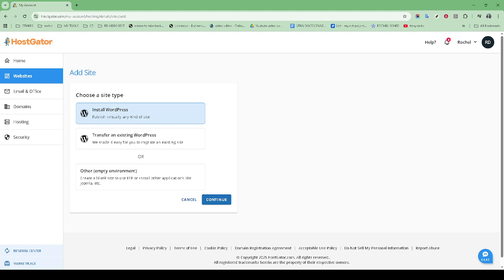How To Connect HostGator Email to Gmail Step by Step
Connecting your HostGator email to Gmail allows you to send and receive your domain-based emails directly from Gmail’s interface. This tutorial provides a detailed walkthrough for configuring POP3 and SMTP settings via Chrome, enabling seamless email management.